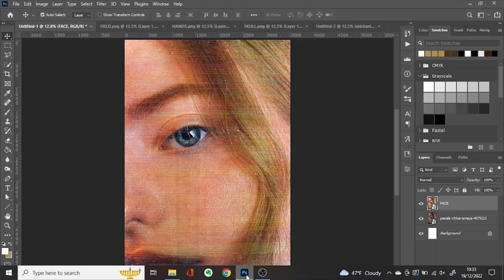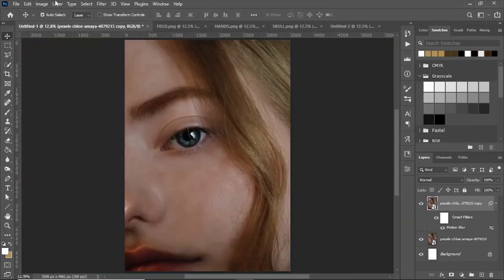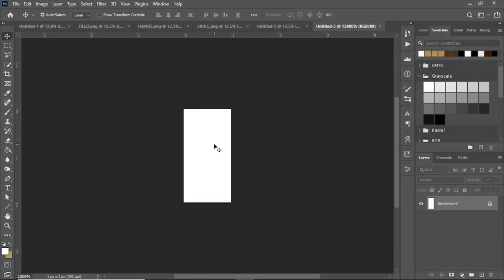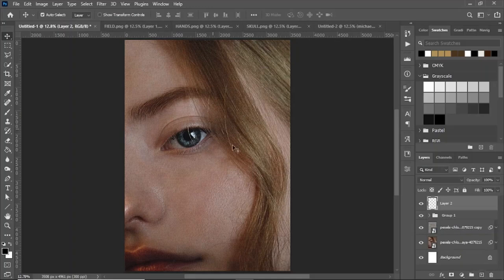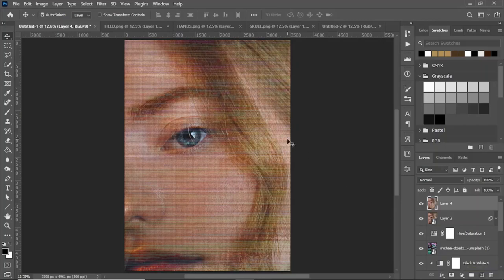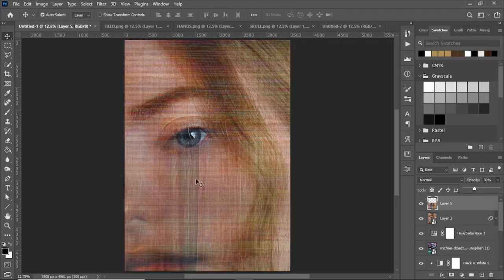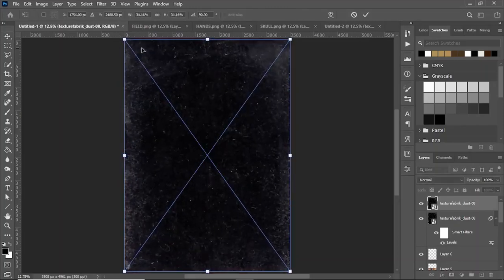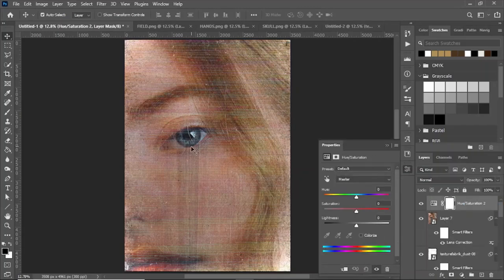How to make retro VHS video effects in Photoshop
A quick tutorial on how I make my VHS style video effects in Adobe Photoshop.